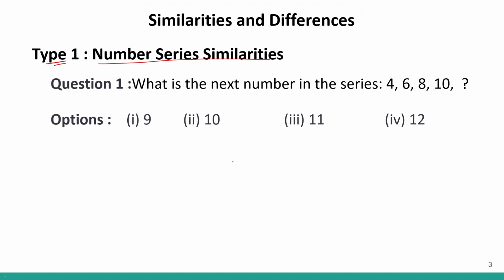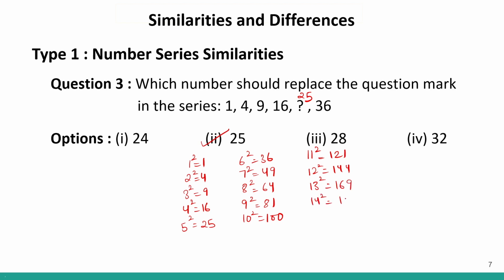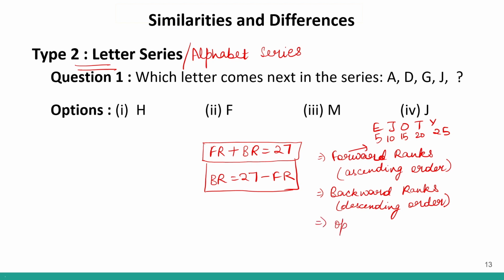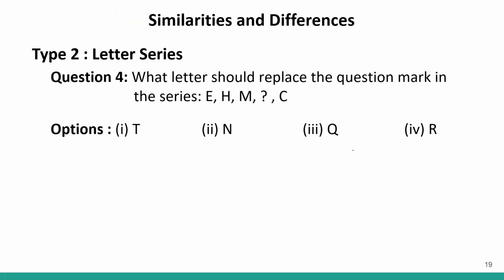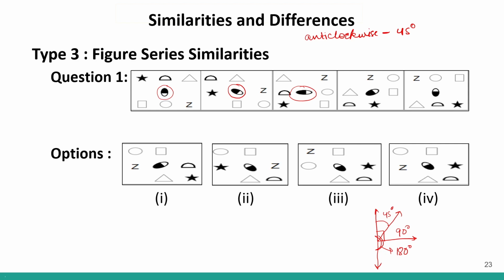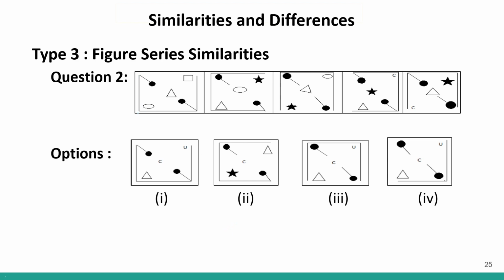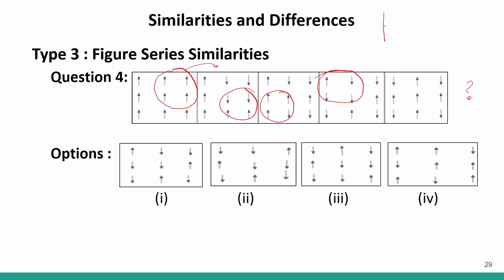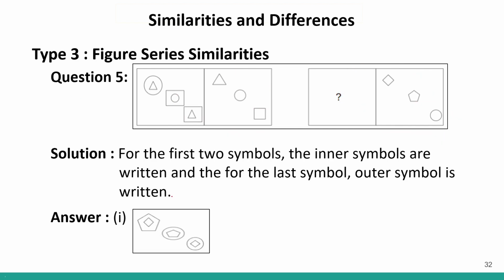Similarities and Differences 3rd Part: Exercises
Subject: Reasoning Ability
Programme Name: Analogy
Course Name: Banking Exams

This session continues exploring similarities and differences, providing additional practice to strengthen reasoning and analytical abilities.

📡 Key Features:
Syllabus-focused Content